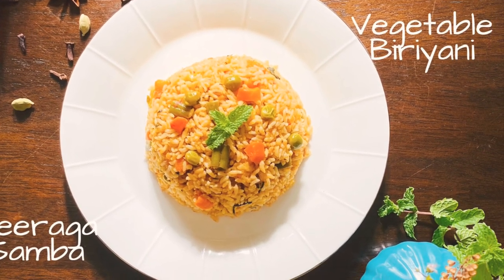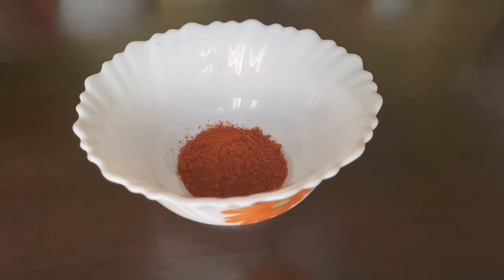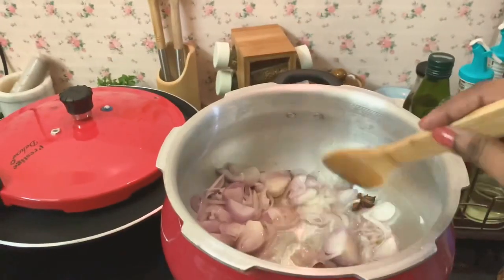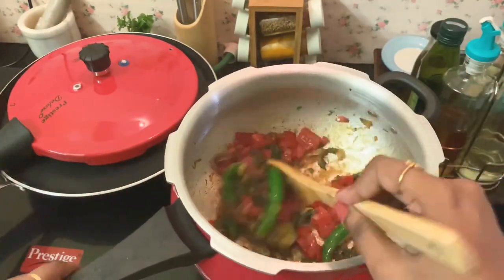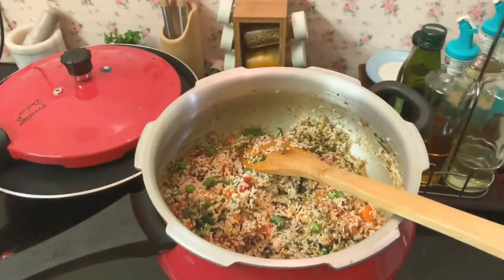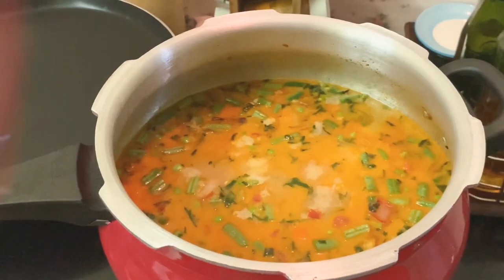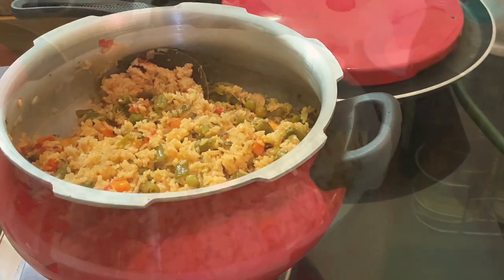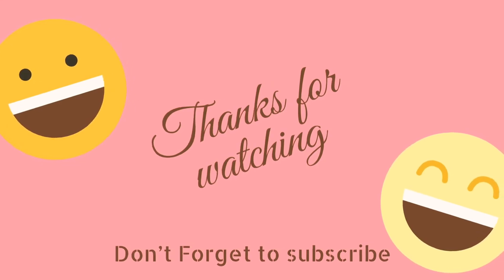Vegetable Biriyani in coconut milk | One pot Biriyani | Seeraga Samba Biriyani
Vegetable Biriyani
A flavourful one pot meal.. Cooked using Seeraga Samba rice and mixed veggies with subtle flavours of spices and coconut milk. It’s a perfect lunch box recipe too.

Ingredients
Basmati or Seeraga Samba rice - 2 cups
Oil & ghee - 3 spoons
Onions - 4
Tomatoes - 2
Ginger garlic paste - 1 tblspn
Green chillies - 3 slit
Turmeric powder - 1/4 tspn
Coriander powder - 1/2 tblspn
Chilli powder - 1tblspn
Garam masala - 1/2 tblspn
Coconut milk - 1 cup
Mixed vegetables - 2 cups
Whole spices

Method:
Soak the rice in water for 20 mins
1.In a pressure pan take oil and ghee
2.Season it with the whole spices(cardamom, cinnamon cloves, star anise, black stone flower, bay leaf)
3.Saute the onions till they are nice MD brown
4.Add ginger and garlic paste. Fry till the raw smell goes
5.Add green chilli followed by mint and coriander leaves and turmeric powder.
6.Now add the tomatoes and cook till mushy
7.Add the spice powders
8.Toss in the veggies give a quick mix
9.Drain the water and add the rice
10.Add coconut milk and boiling water
11.Cover and cook for 2 whistles
Once the pressure releases open and give a gentle mix
Serve it with onion raita.💁‍♀️